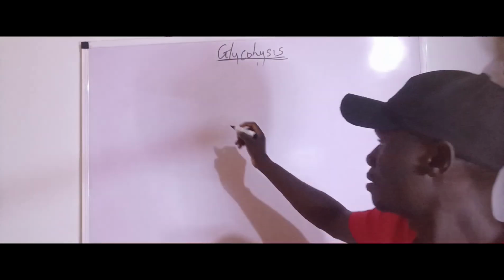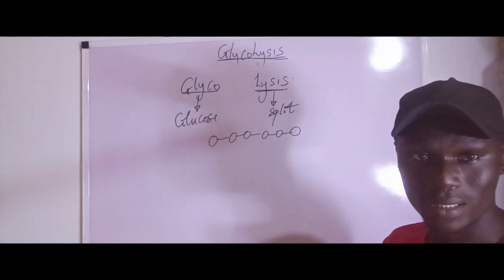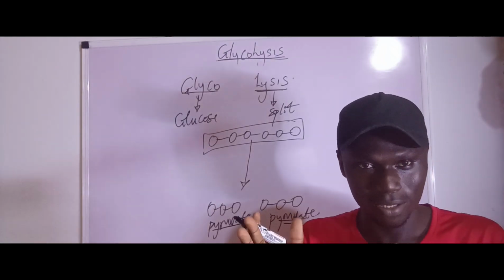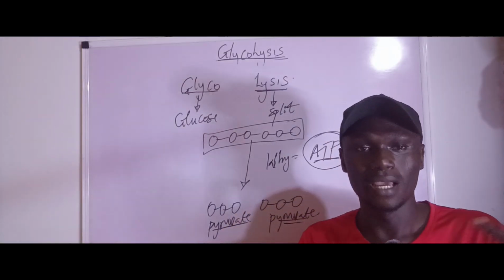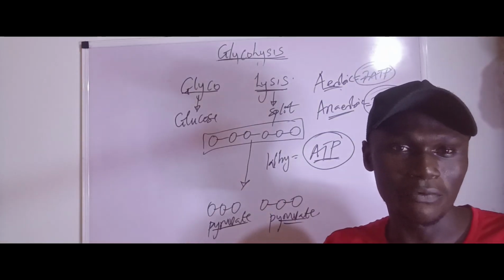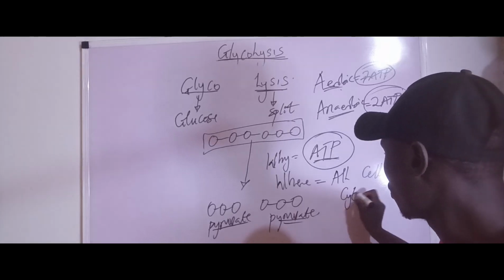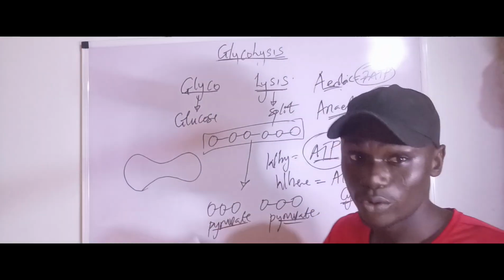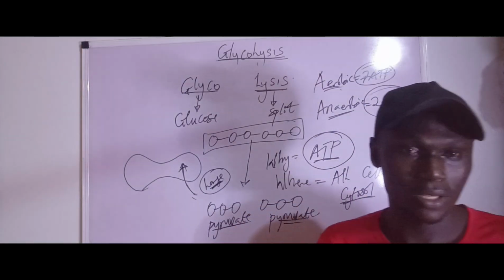Glycolysis crystal clear